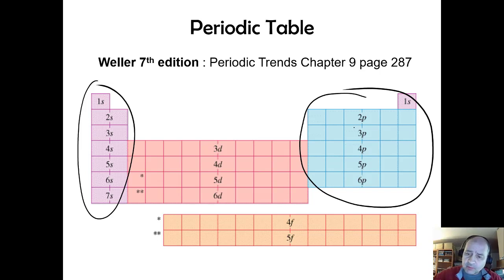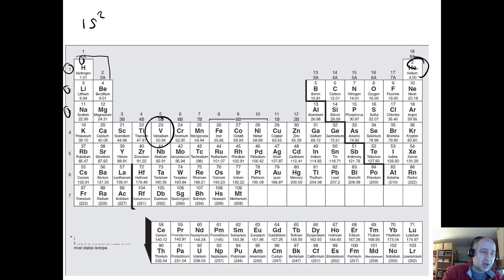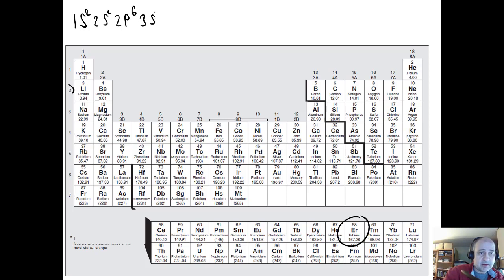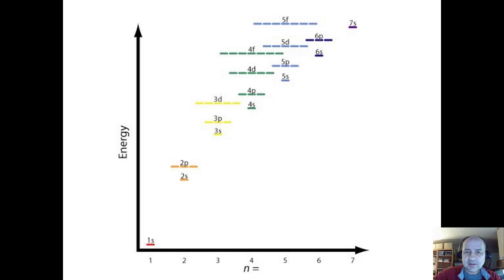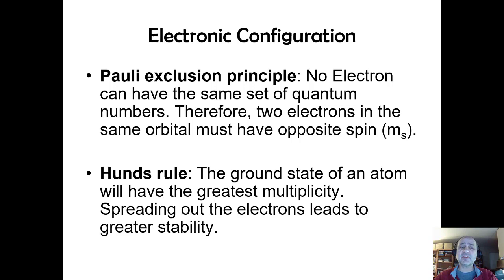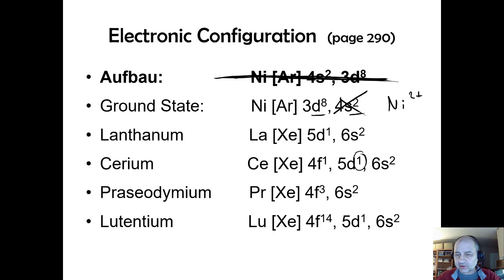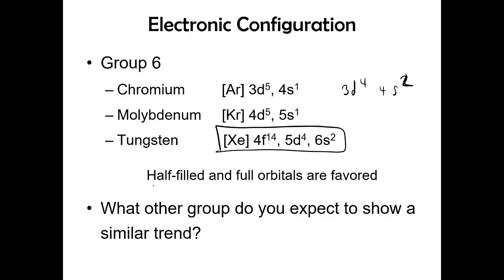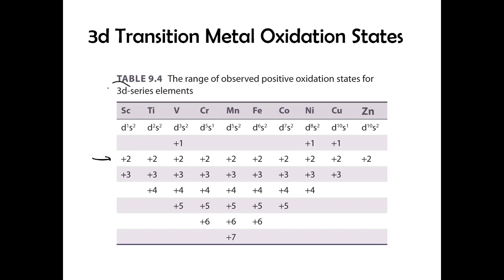CHM 4123 Inorganic CHP 2 Lecture 1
Periodic Table Advanced Review. Electronic configurations ground state and Aufbau.